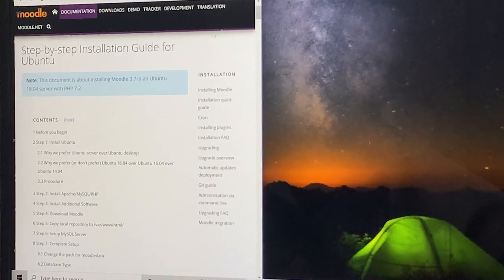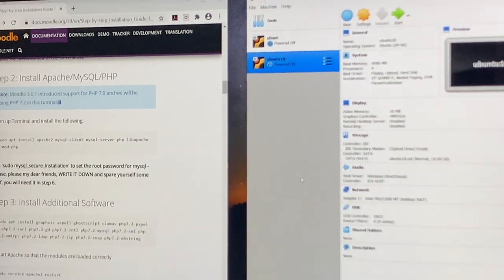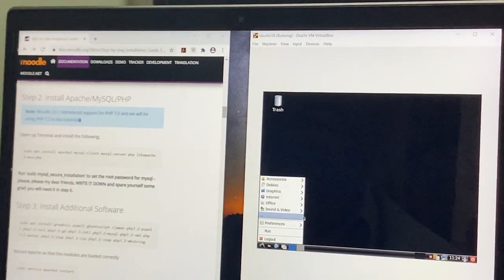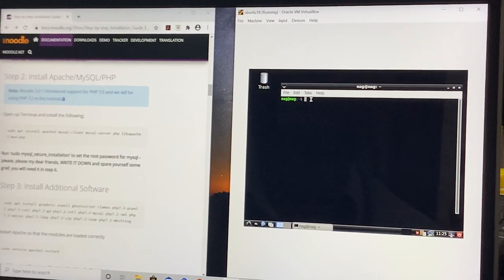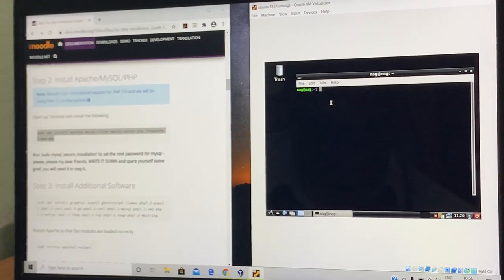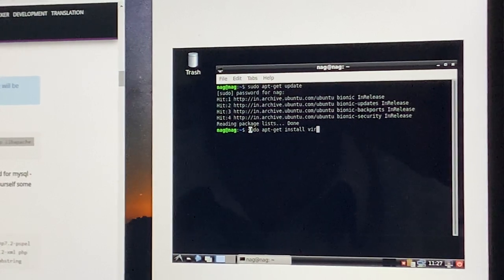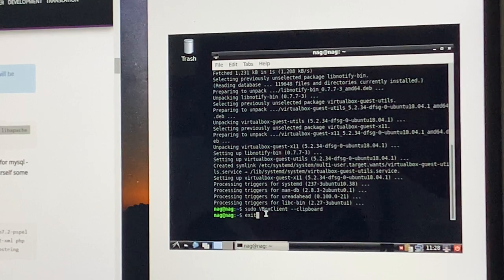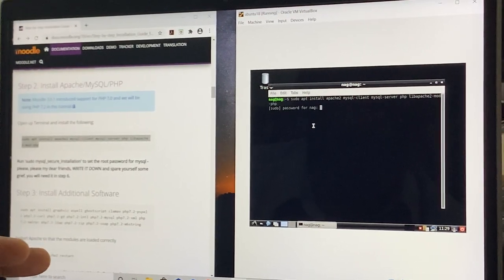Settings for VIRTUALBOX Copy-Paste options with Host Machine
Setup of Copy-Paste options between VIRTUALBOX and Host Machine